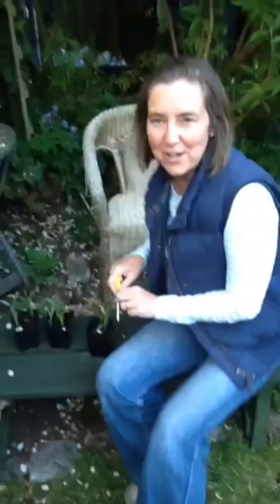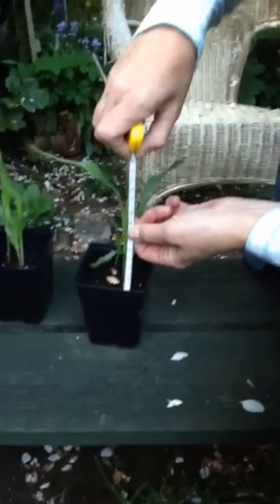Class 1 Mrs Smith Video 1 mp4